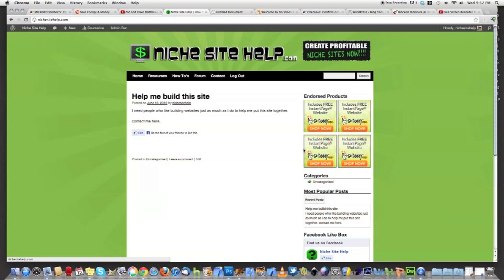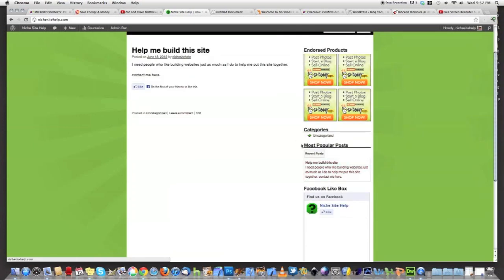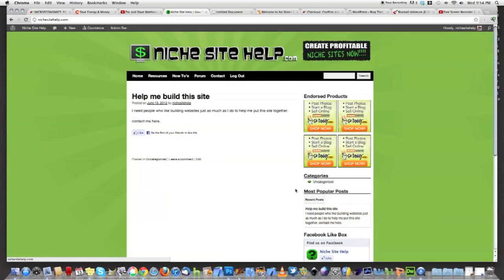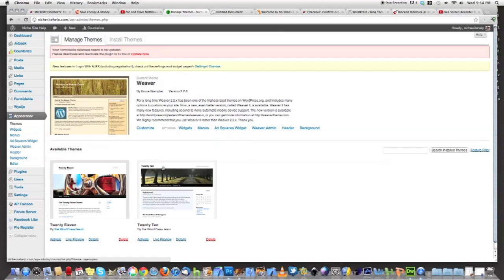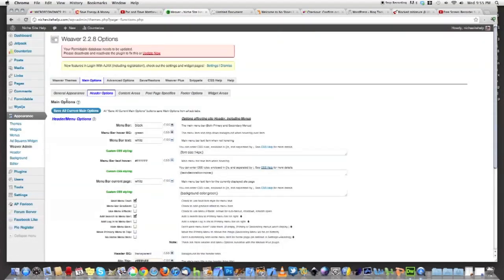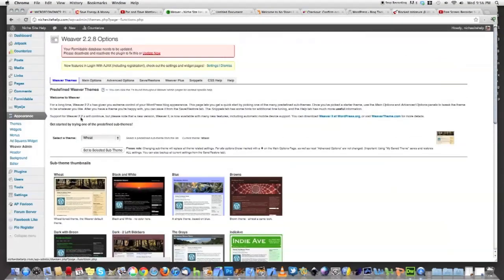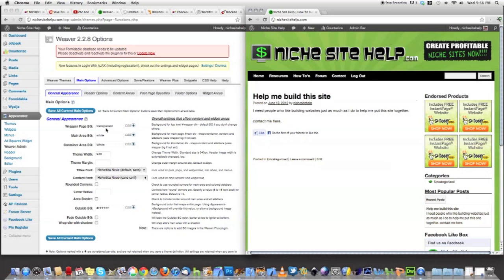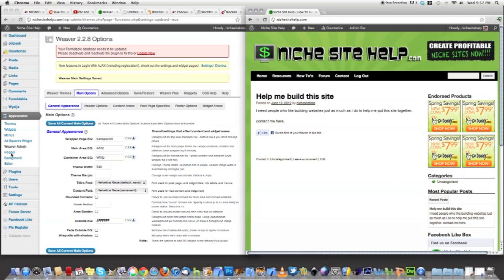Build Your Own Custom Wordpress Theme .mov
Learn how to build your a custom Wordpress theme for free. This tutorial will walk you through the process step-by-step and teach you how to create your own wordpress theme that will look exactly how you want it to.